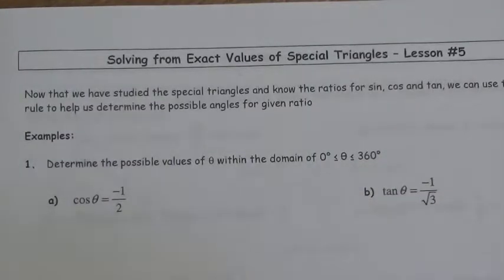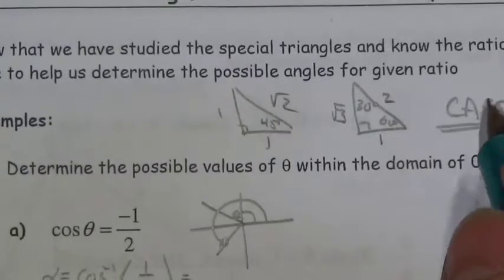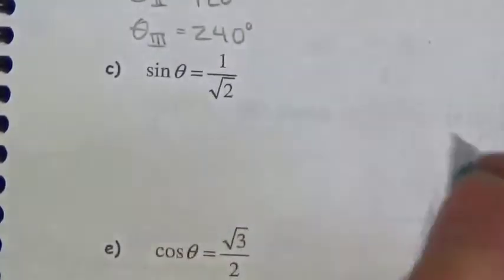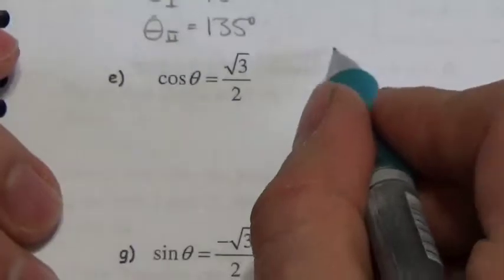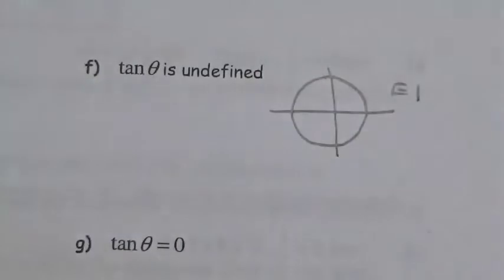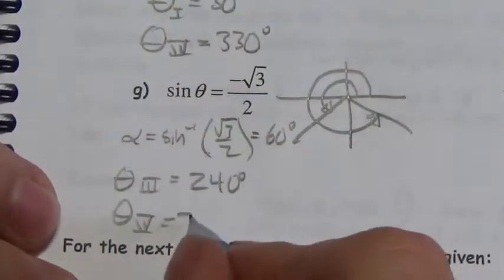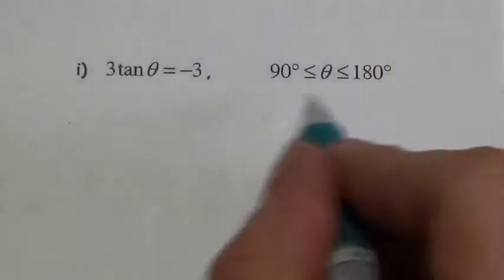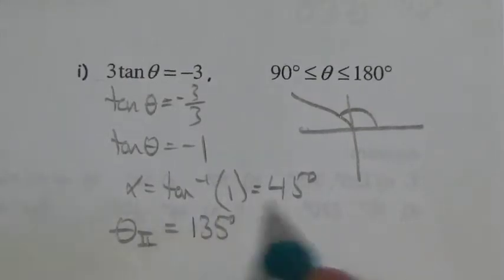M20 1 Solving Equations with Special Triangles Lesson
This video is about solving simple trigonometric equations using special triangles.